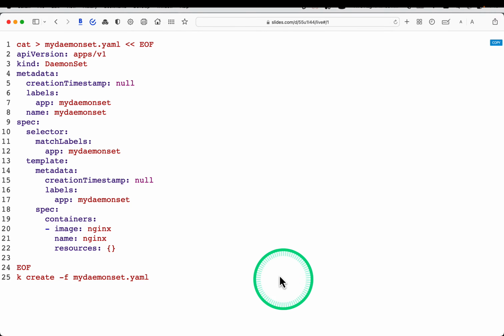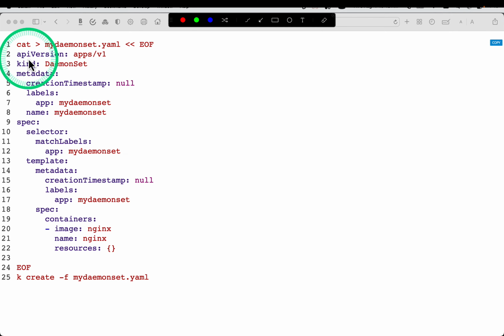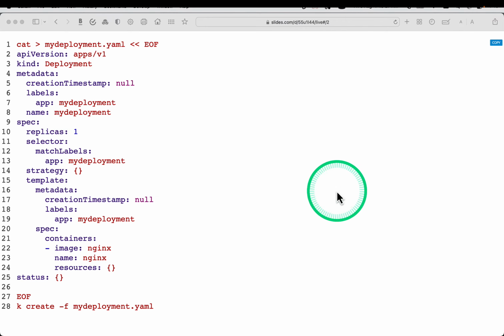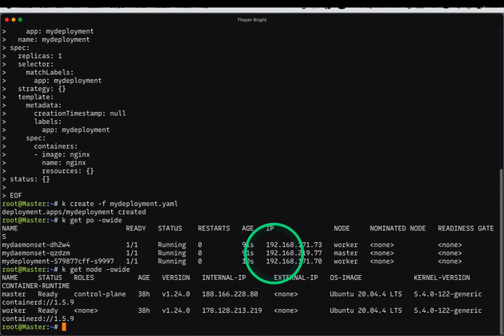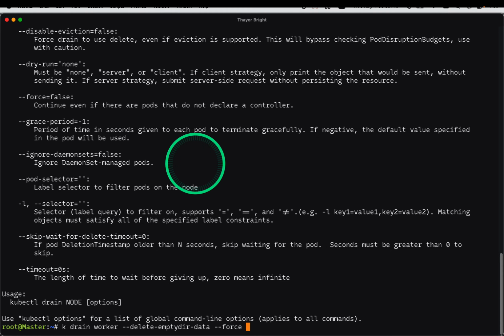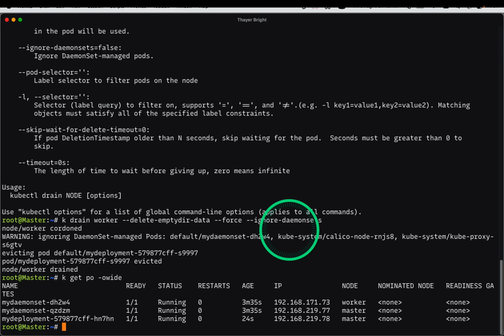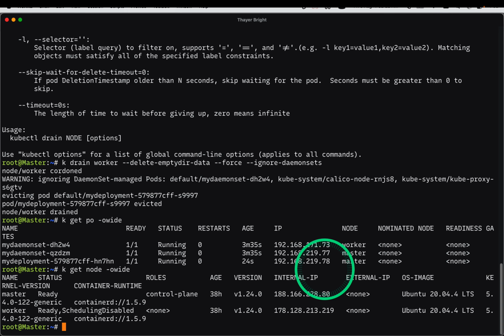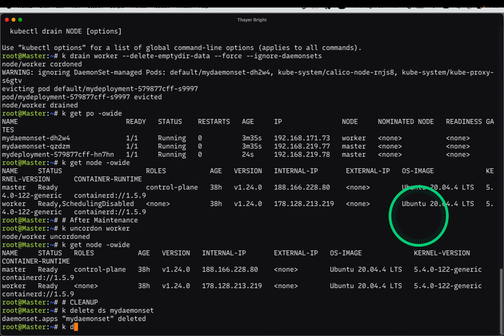Certified Kubernetes Administrator - Safely Drain A Node